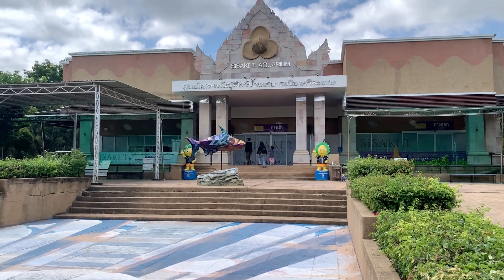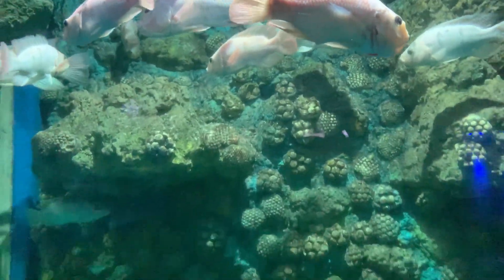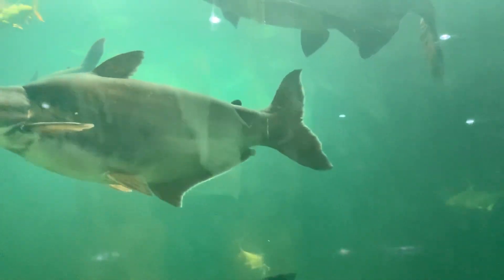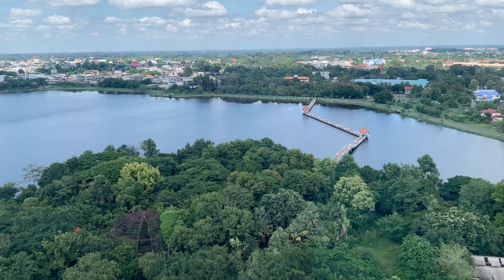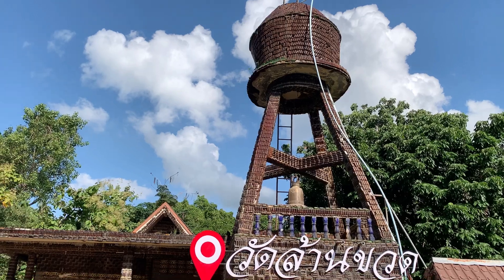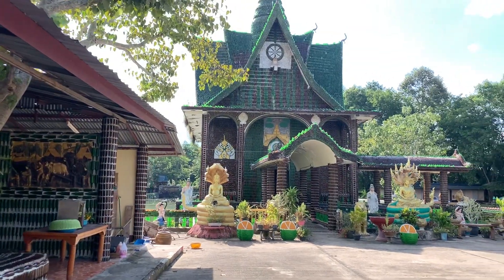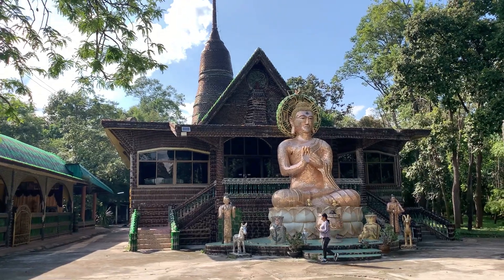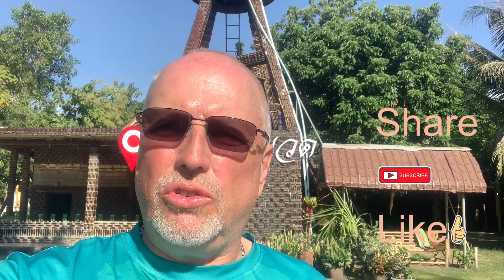Mauihowey’s Videos-Sisaket aquarium and the million bottle temple road-trip🇹🇭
Todays road-trip takes us north east in Esan to Sisaket aquarium, tower and then on to the million bottle temple